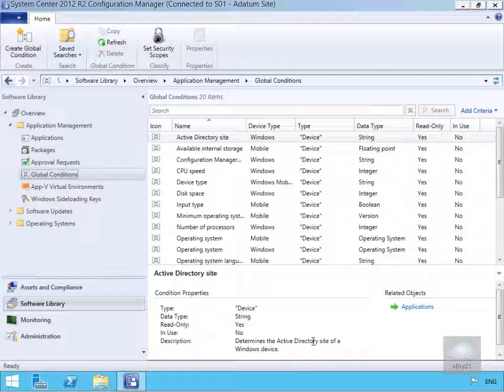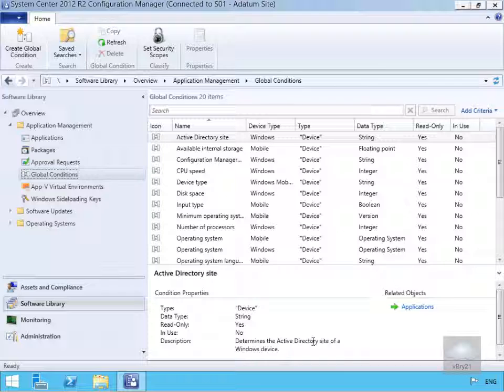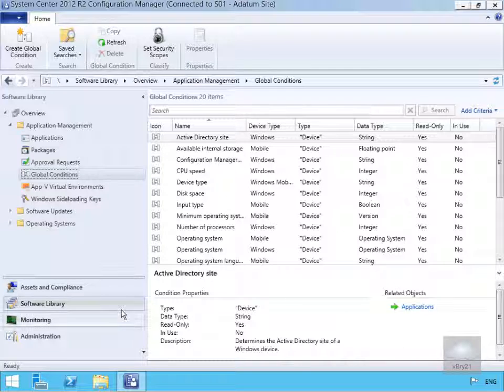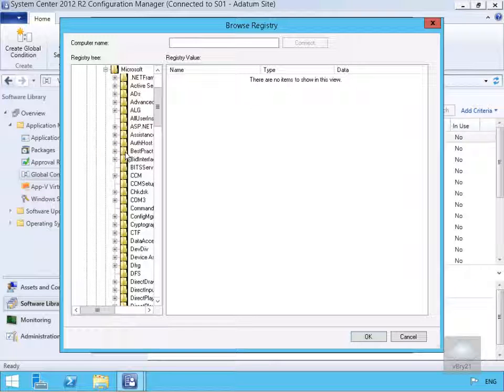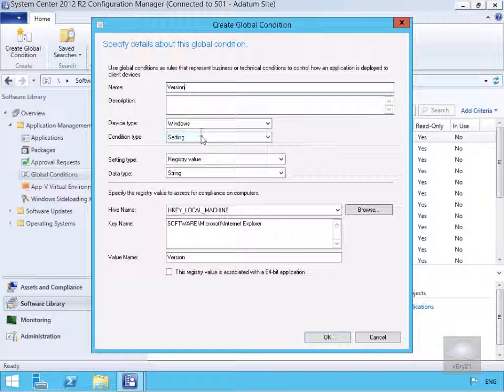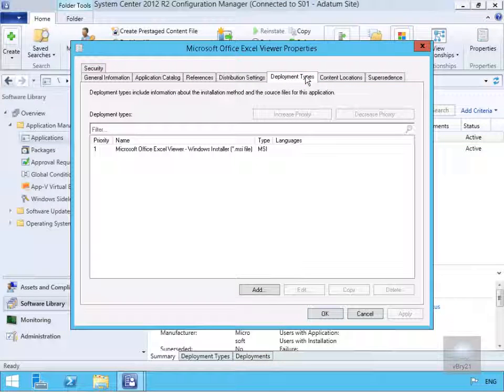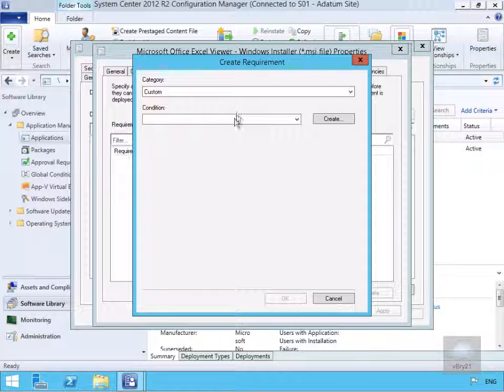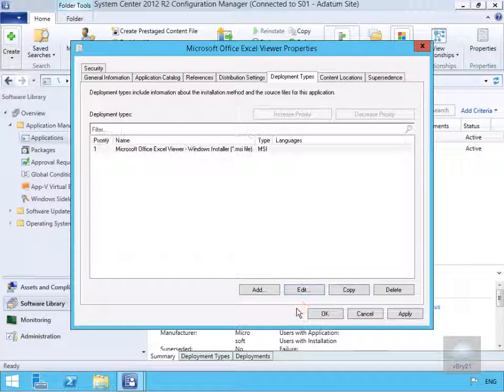10747 Demo27 Creating A Global Condition And A Requirement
Creating A Global Condition And A Requirement